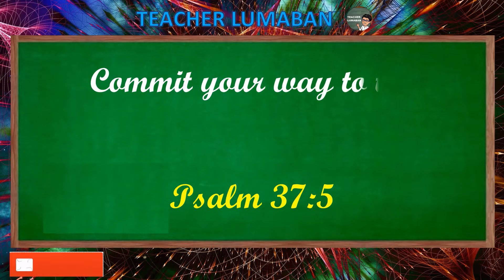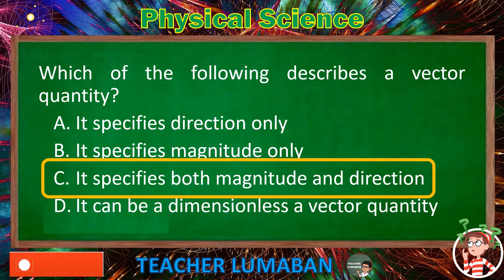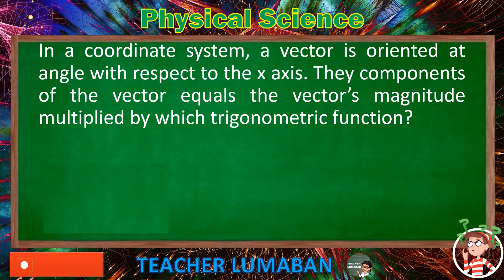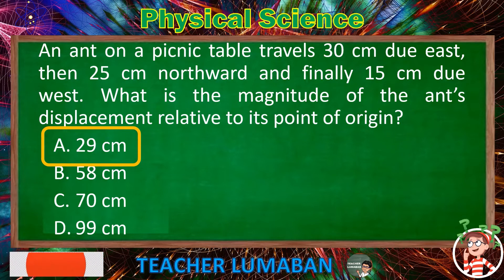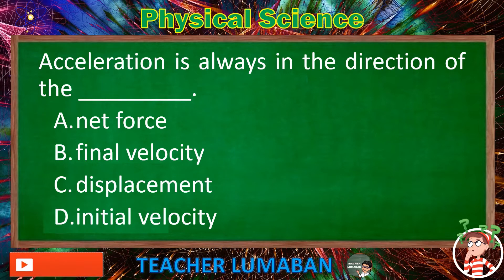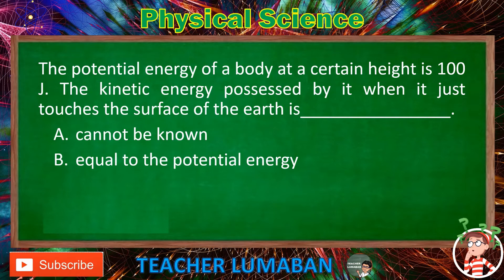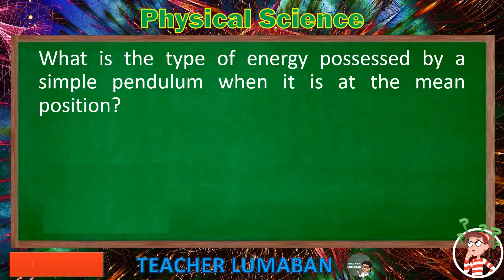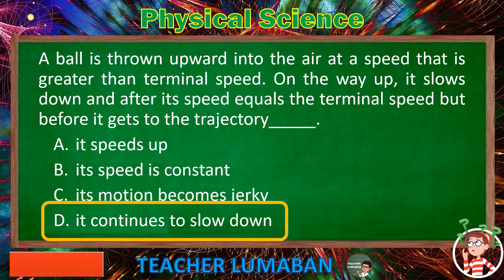Physical Science LET Reviewer SET 11A | Teacher Lumaban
Physical Science LET Reviewer SET 11A

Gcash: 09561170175